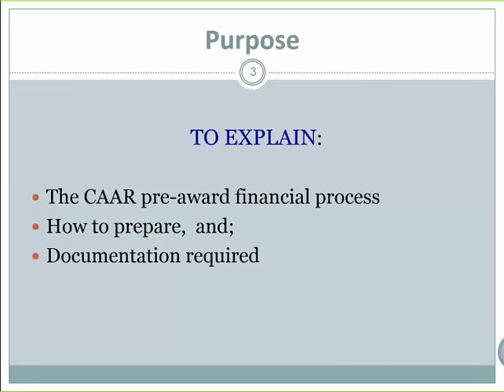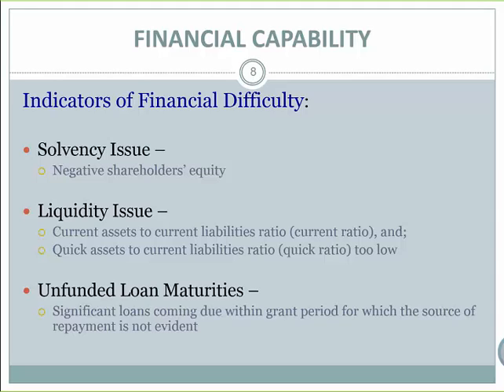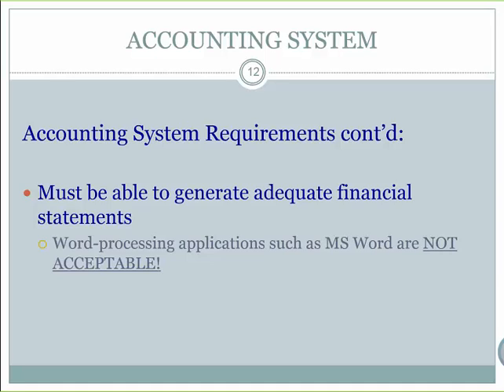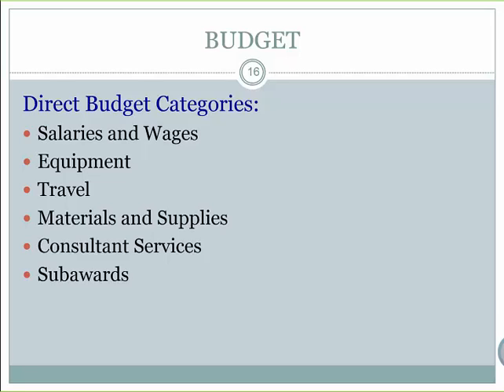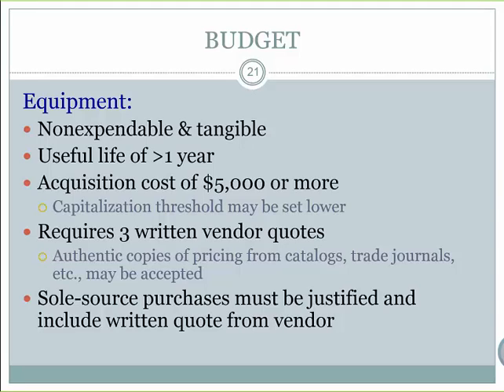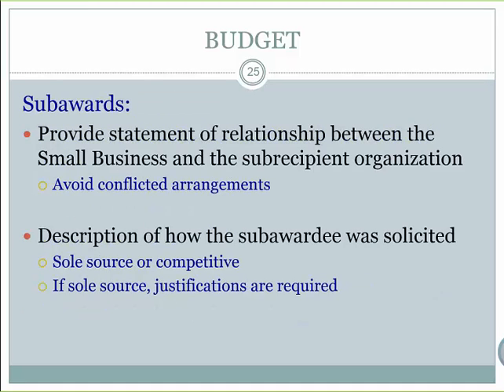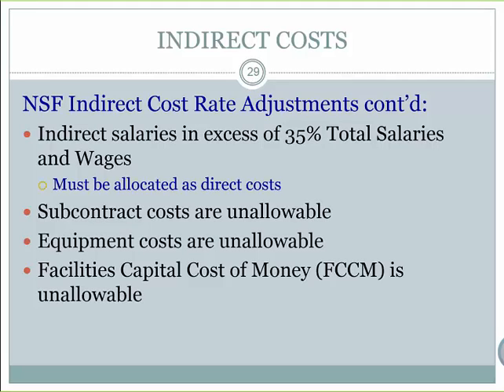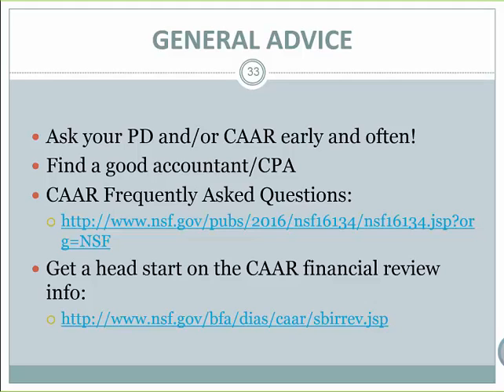Webinar: SBIR/STTR Phase II Administrative and Financial Review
Learn more about the Cost Analysis & Audit Resolution (CAAR) process before submitting your Phase II Small Business Innovation Research/Small Business Technology Transfer (SBIR/STTR) proposal to the National Science Foundation (NSF). In this October 2016 webinar, you'll hear from the NSF's Senior Cost Analyst of CAAR about Financial Capability, Accounting System Review, Budget Review, and Indirect Rate Review.